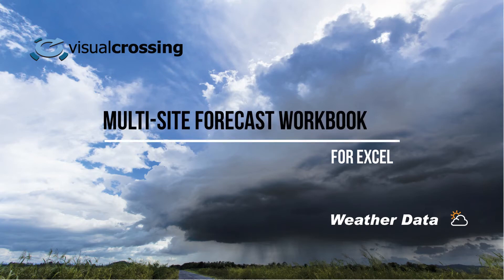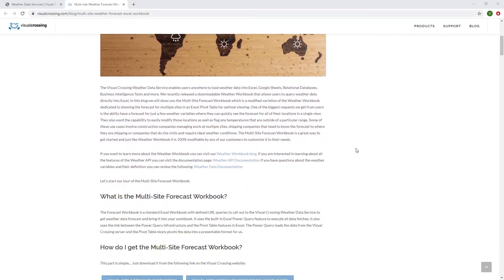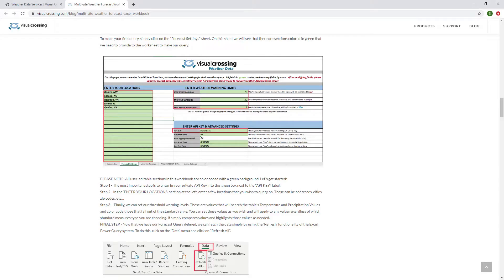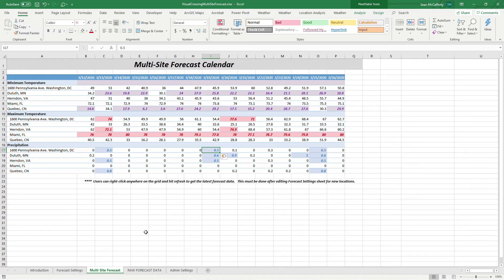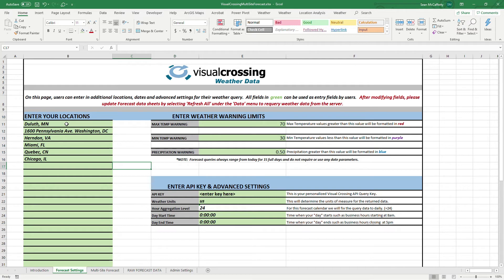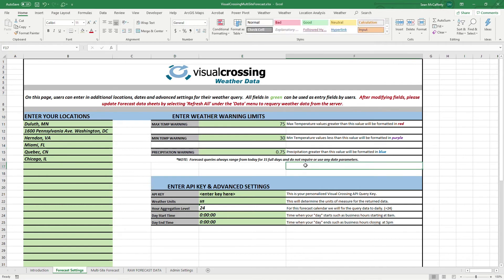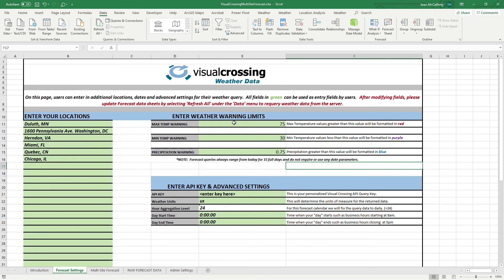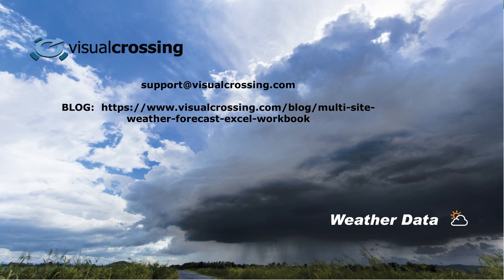Multi-Site Weather Forecast in Excel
Are you interested in providing a weather forecast for any number of locations directly into Excel?  This video demonstrates the downloadable Multi-Site Forecast Workbook for Excel.    Using the Power Query and Pivot Table functionality native to Excel,  the workbook is automatically set up to pull weather forecast data directly into your workbook from the Visual Crossing Weather Data Service.   Just download and starting retrieving forecasts today!

Only the Visual Crossing Data Service API is ideal for pulling weather data into Excel by focusing on the following features not available by other data providers:

1)  CSV Stream direct to Excel -  While most services only allow JSON streams, Visual Crossing provides a CSV data stream so you can load data directly into Excel, Google Sheets, PowerBI or Relational Databases.

2)  Multiple Locations in a single query -  Typical weather services force you to query one location at a time.  Visual Crossing allows you to send in multiple locations.  In Excel, you can select a range of locations and submit them in one call.  No more joining of data from multiple calls.

3)  Run-time Geocoding -  To send your locations to weather services you must have latitude/longitude data.   The process of turning strings like "400 Main St. New York, NY" into coordinates is called geocoding.  Most weather services that have geocoders, require that you call first to the geocoder and then make a separate weather call.   Visual Crossing makes this simple allows you to send your address strings, cities, postal codes, etc... directly into your weather call.  This is ideal for Excel users that have string data in their workbooks.

Sign up for your account today at: (Free accounts and Trials available!)